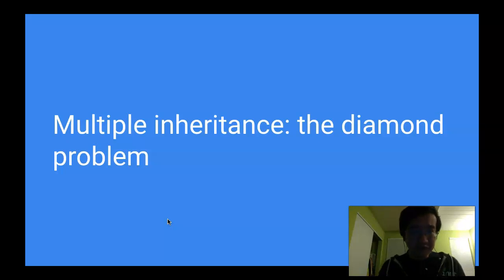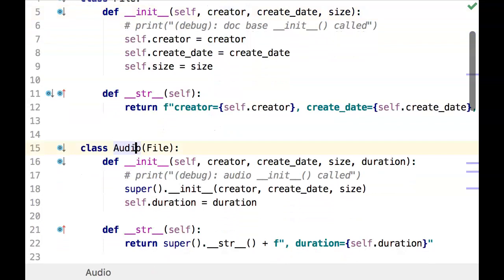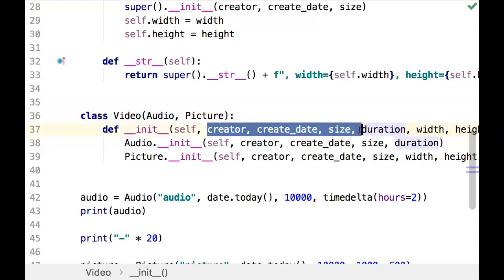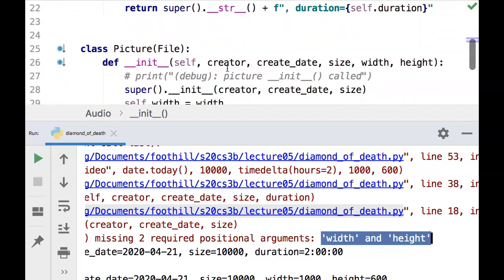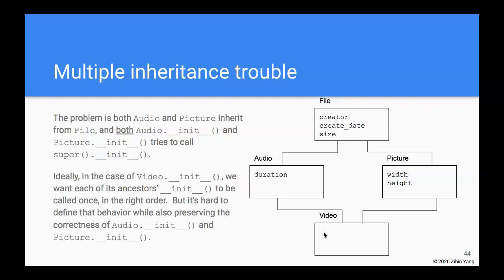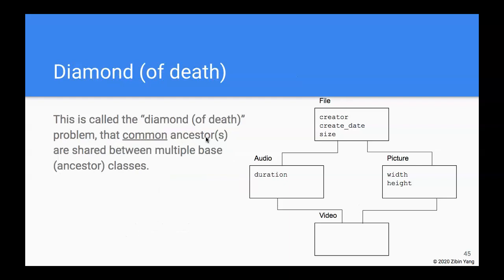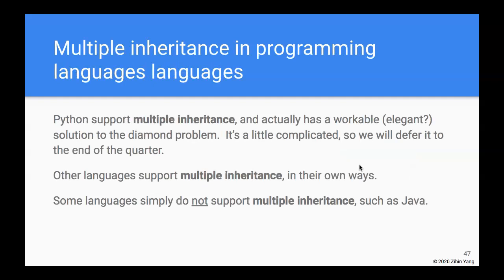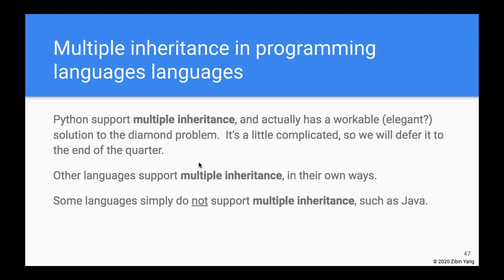CS3B, Week 5, Multiple inheritance, diamond problem